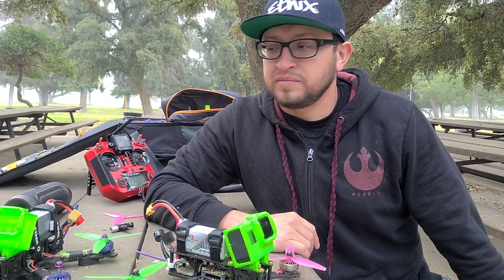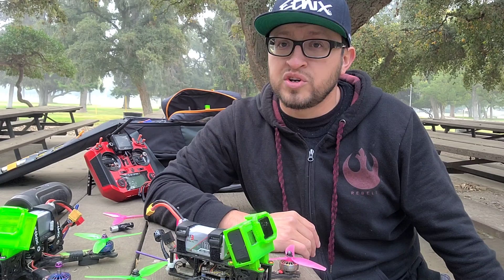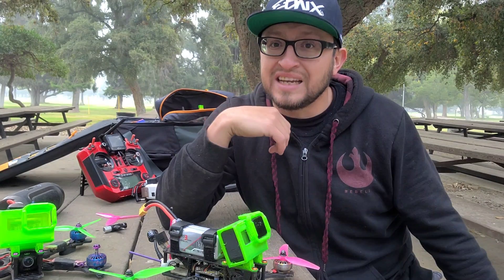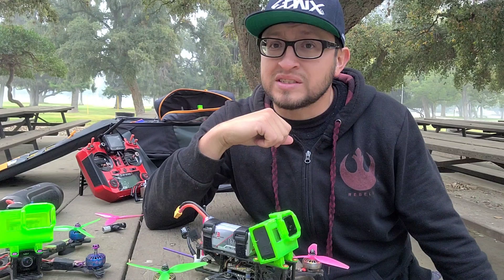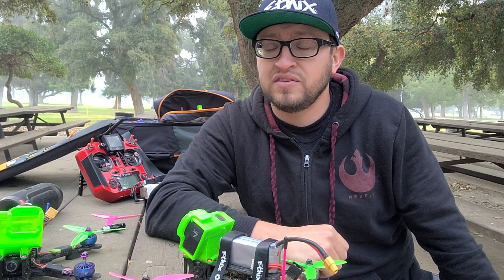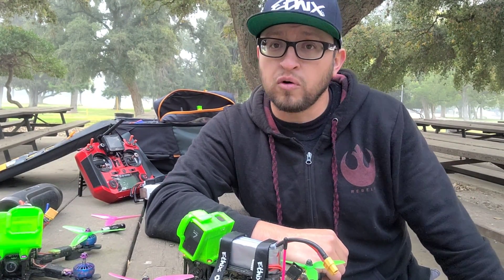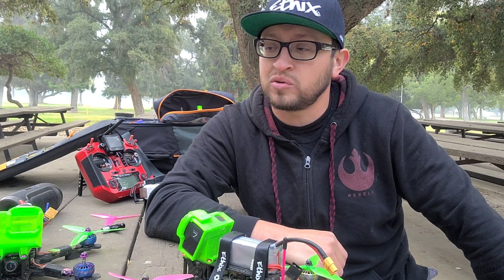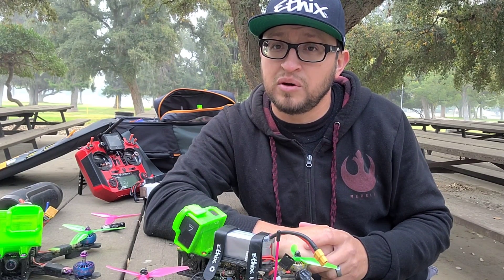iFlight Xing 2207 2306 Motor Review One Year Later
Sorry for all the "um's" and my rambling!

I am not an iFlight pilot or being paid to do this review, I just love these motors!

Hey guys, here is a quick review on the motors I've been using for a year now. Main point it that the are super durable and smooth. I know I'd did not go over everything in the video so please comment if you have any questions.

The quads in the video weight about 720 grams all up with battery and gopro.

The 2207's the power starts around 60% like most. Bottom end is mushy but controllable.

The 2306's have all the power between the 30-60% range. After 60% its just higher rpm but no real bite.

Both feel very smooth as far a throttle feeling and I now prefer the 2306's for the type of flying i do. They handle prop wash better too.
I broke all of my ND's again so sorry for all the over exposed flight footage.

Gear:

Frame: TBS Source One from Pyrodrone

Motors: iFlight Xing 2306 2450kv/ iFlight Xing 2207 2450kv

ESC's: DYS Aria 32 35amp/ iFlight Succex 50 amp 4in1

FC: DYS F4 Pro V2/ Racedayquads Joshua Bardwell F4

Camera: Runcam swift 2

VTx: iFlight Force VT5804/ TBS Unify 5v

Antenna: Foxeer lollipop

Receiver: Frsky R-XSR

Batteries: CHNL 1300mah 100c/GnB 1300man 120c

Transmitter: Taranis QX7S

Goggles: Fatshark HDO/Attitude V4 with Immersion CP and patch

Gopro Hero 7 black with Ethix Facehugger and ND4

Backpack: Lowepro BP2